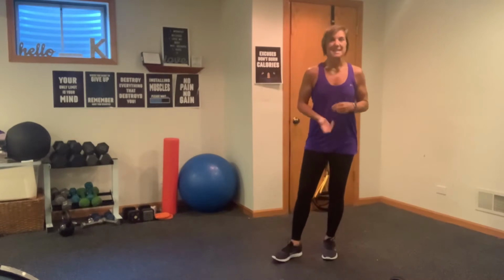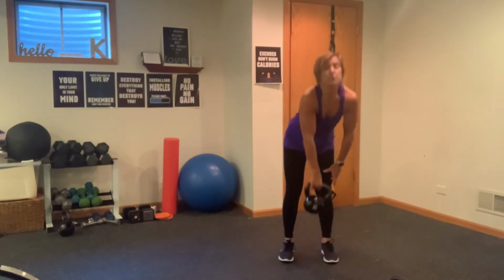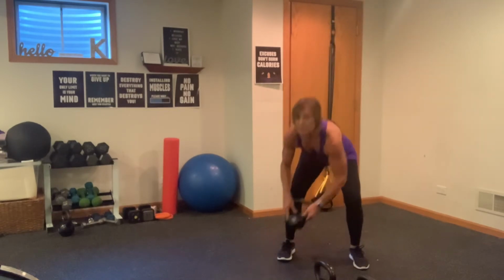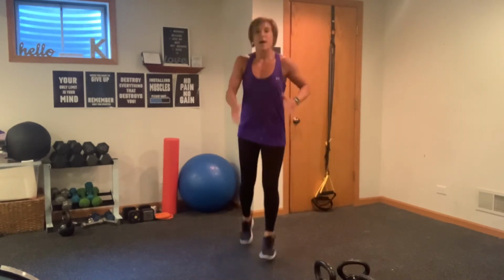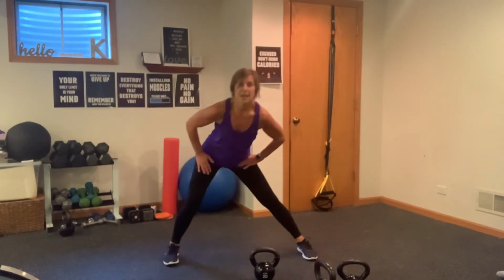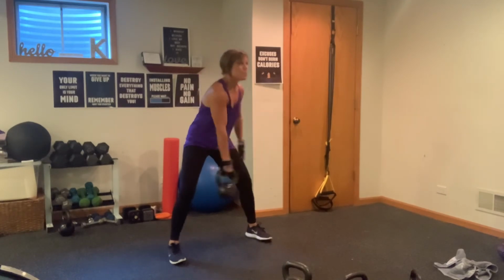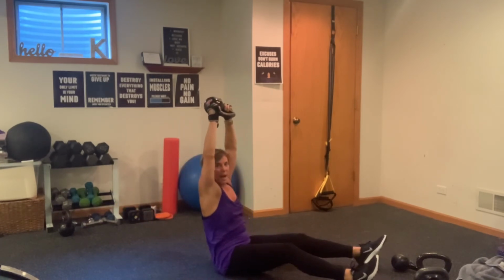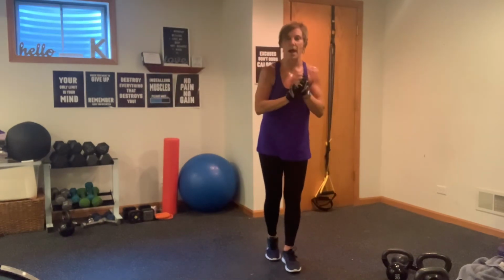KETTLEBELL EXPLOSION-STRENGTH/CARDIO/CORE KETTLEBELLS OR DUMBBELLS 55 MINUTES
Hi everyone, this workout is a energetic and sweat kettlebell explosion. After every kettlebell sequence there will be a power explosive drill-easily modified if needed. Don’t back down from this workout-every exercise is easily modified. Most of the work is done in a 40/15 format only repeated twice. There is a fun core finisher at the end. Work smart, work hard and have fun.